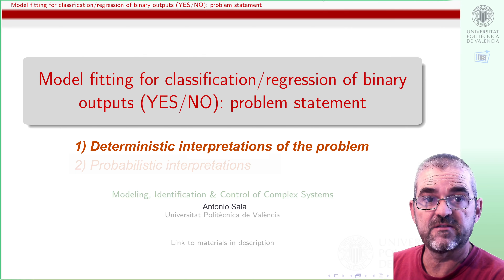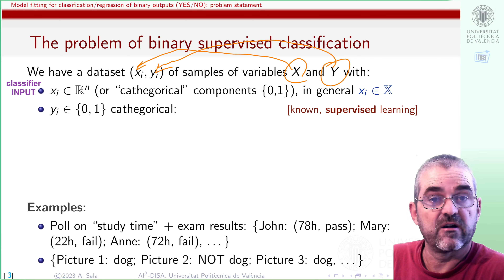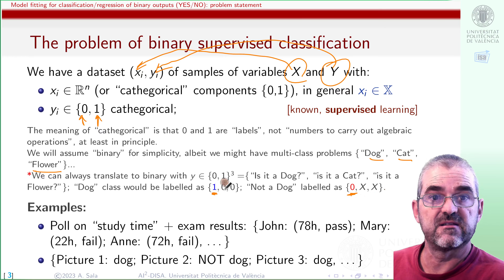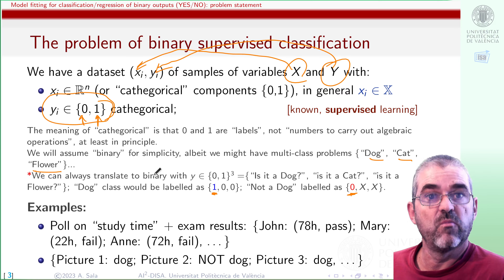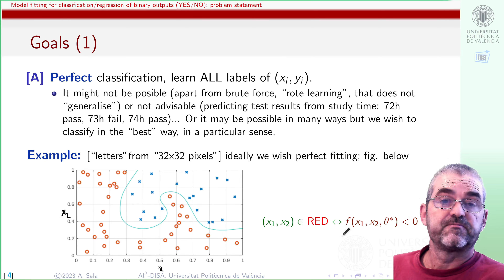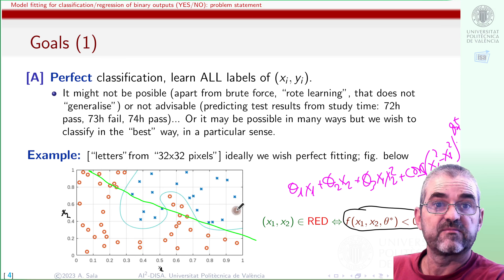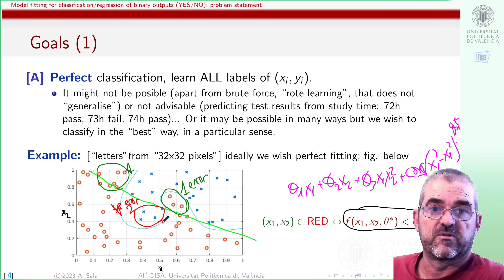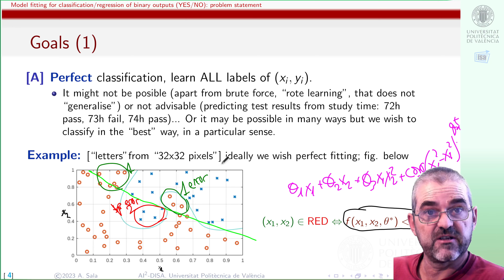Model fitting for classification (1): deterministic supervised version, problem statement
This video poses the problem of fitting some parameters \theta in a model f(x,\theta) to fit pairs of training data samples (x_i,y_i) with y_i in {0,1}, that is, binary classification. The problem can be deterministic (dog/not-dog) or random (probability of having a certain genetic mutation when some marker appears in a blood test). This video discusses the deterministic problem, presenting the issues that arise when "perfect" classification is possible and the cost functions for "imperfect" classification problems where false positives or false negatives are inevitable.

The probabilistic version of the statement of this type of problems is addressed in the forthcoming video